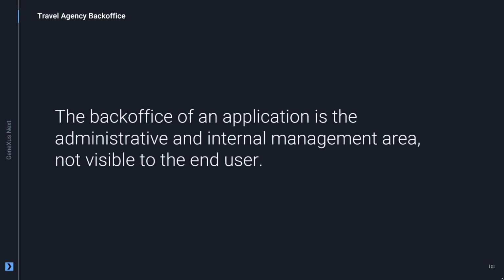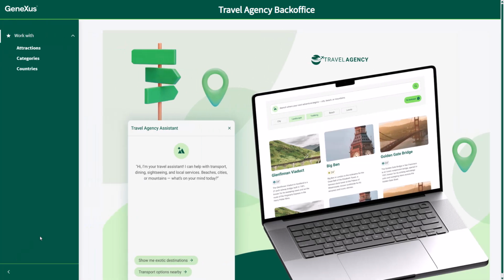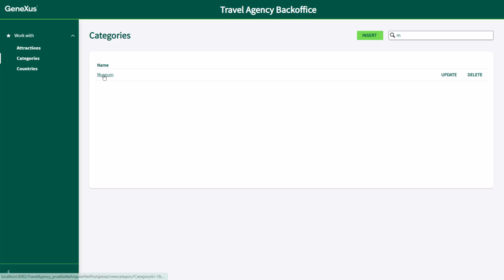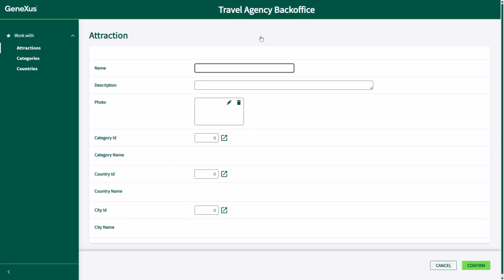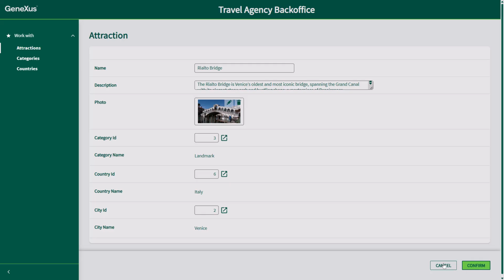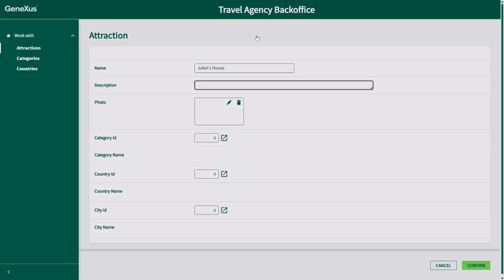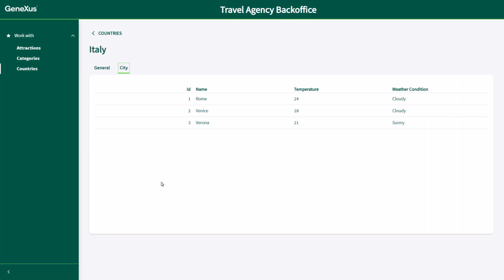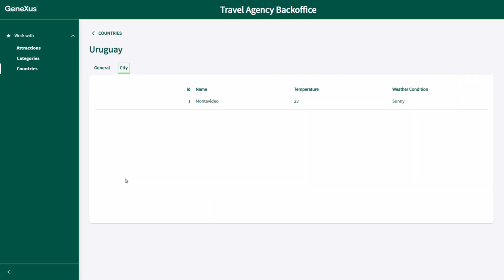Travel Agency Backoffice